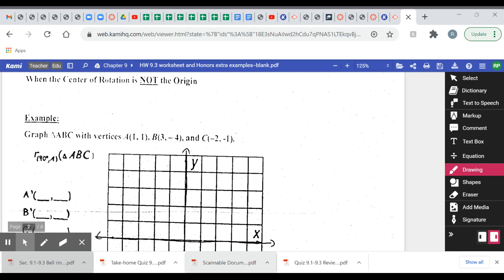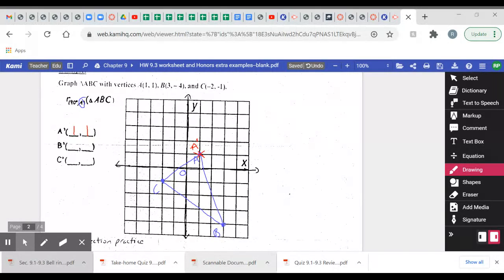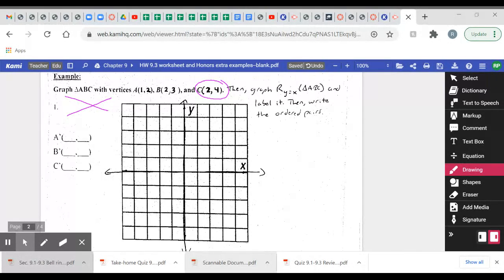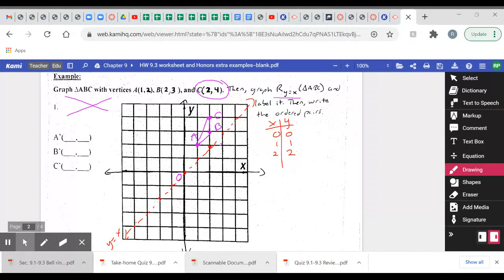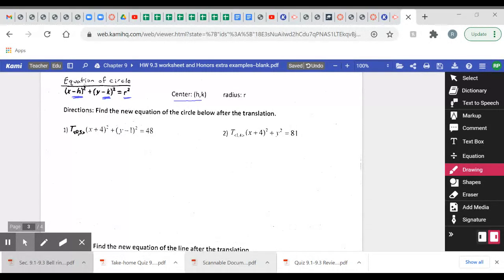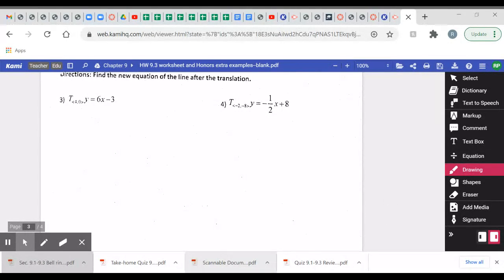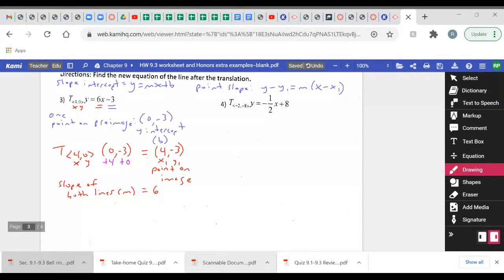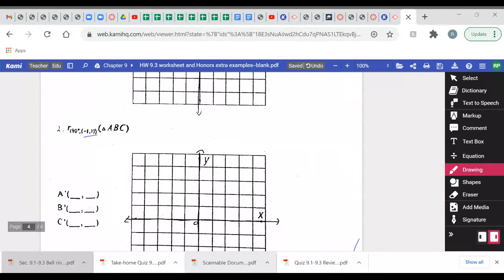Extra Honors examples in Sec 9.3 notes